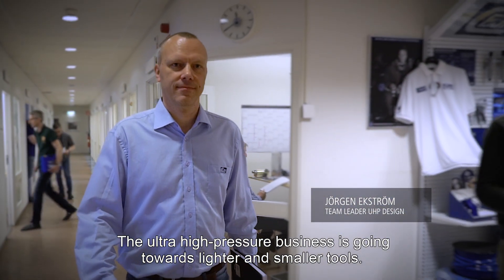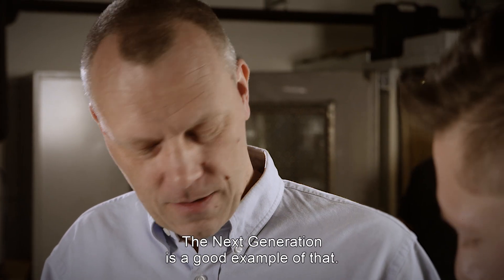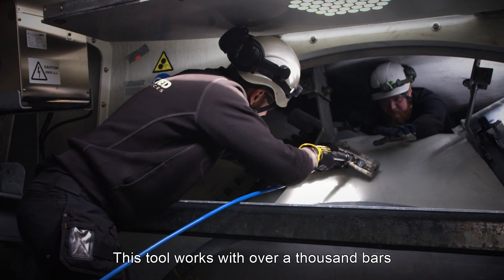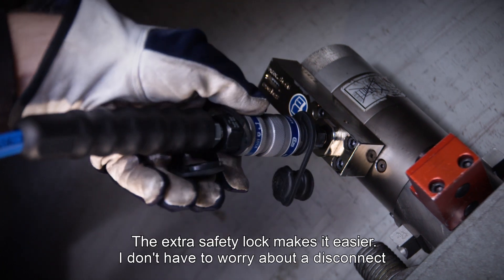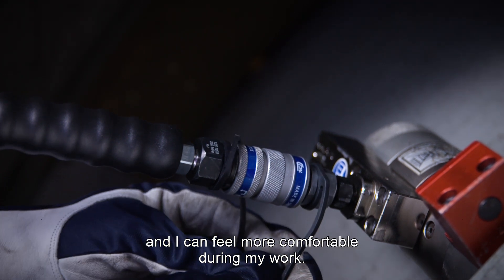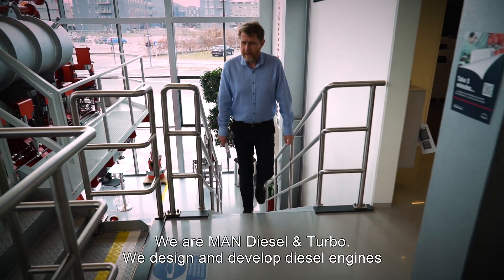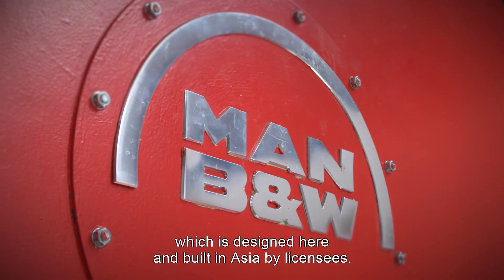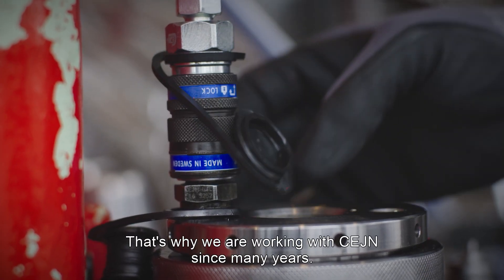CEJN - The Next Generation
Ultra High-Pressure Hydraulics in Extreme Conditions.

Being a manufacturer of high pressure hydraulic components entail responsibility. This is why CEJN presents a new upgraded range of ultra high-pressure quick connect couplings – The Next Generation.